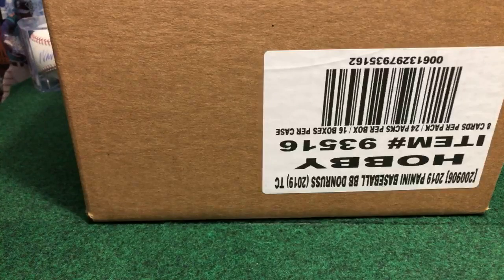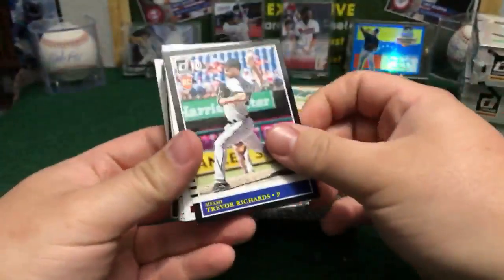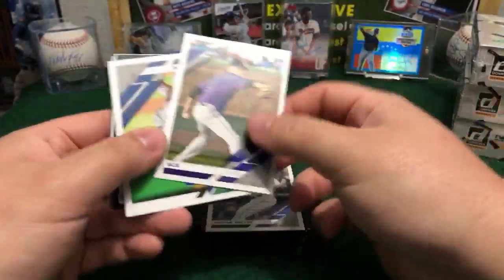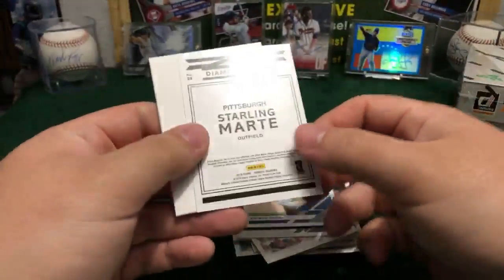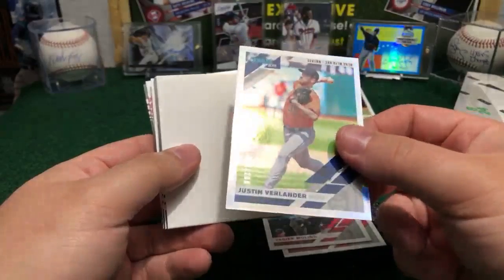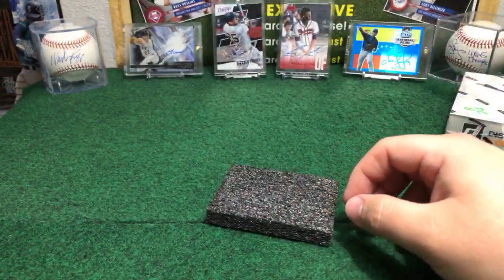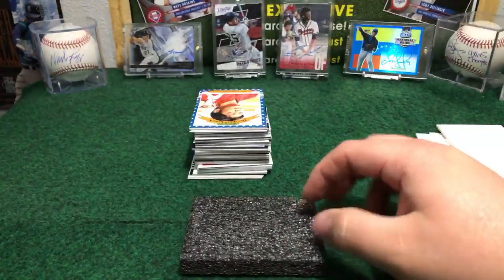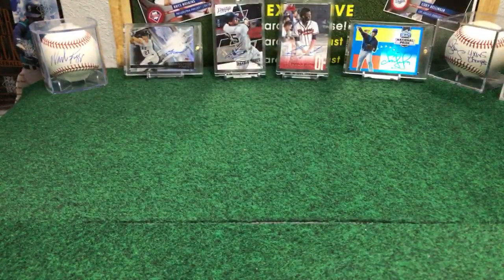Break #25 2019 PANINI DONRUSS 4BOX 1/3 Case Break 03/12/19